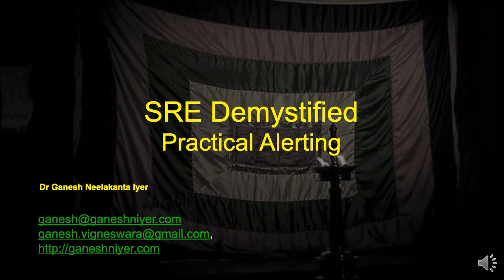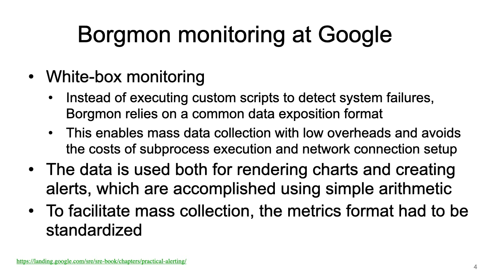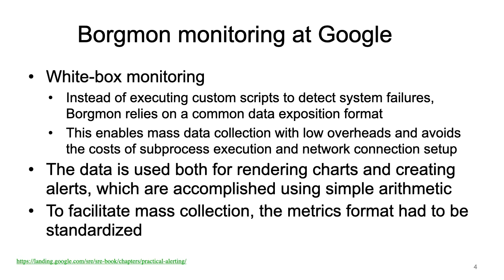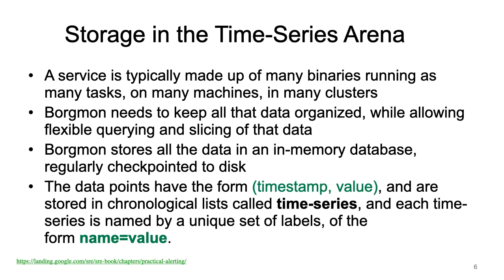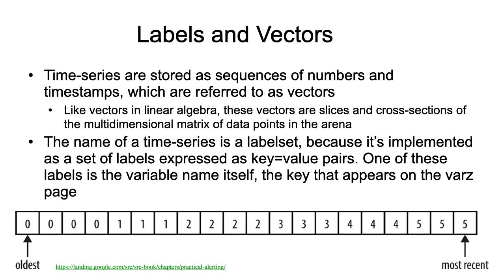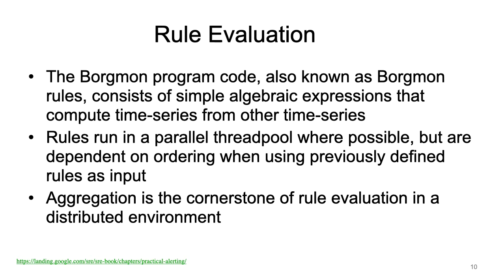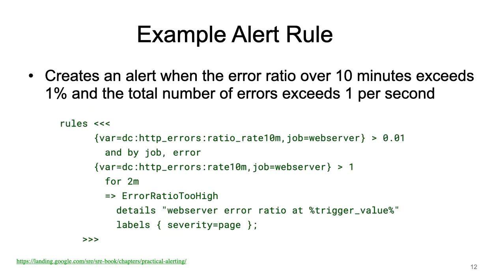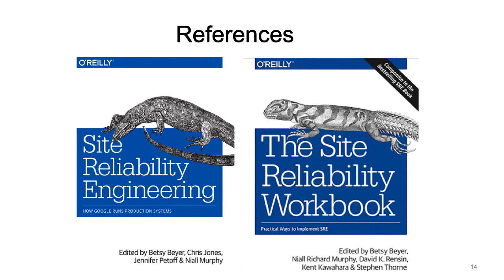SRE Demystified - 07 - Practical Alerting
According to Google, SRE is what you get when you treat operations as if it’s a software problem. In this video, I briefly explain various practical alerting considerations and views from Google.